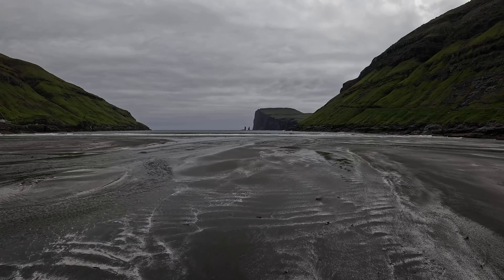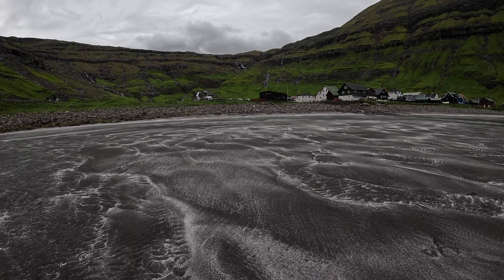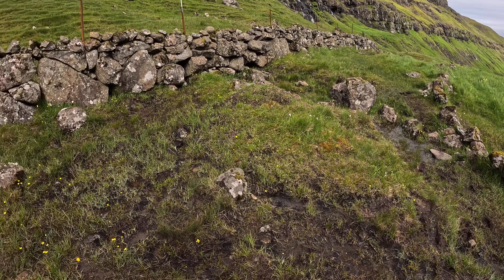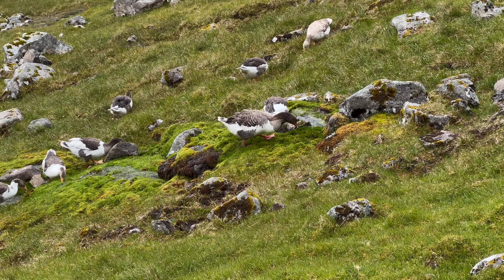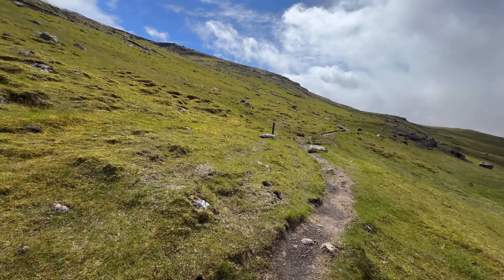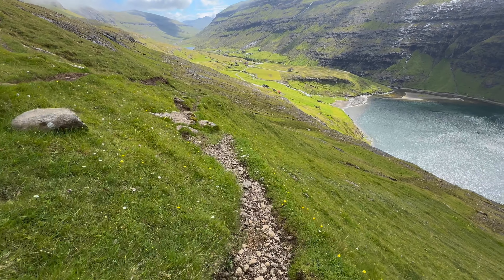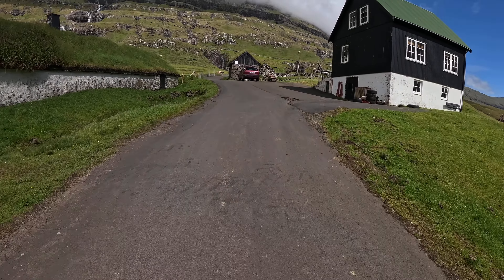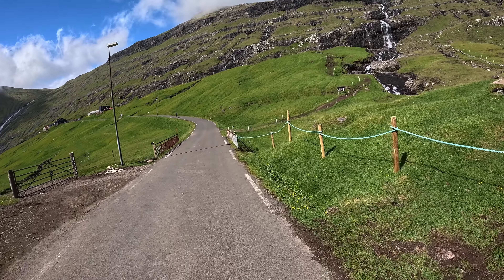Faroe Islands 🇫🇴 - Day 4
We are starting a new adventure at the Faroe Islands! Follow me on this vlog while we discover the beauty of this country!

The Faroe Islands is a self-governing archipelago, part of the Kingdom of Denmark. It comprises 18 rocky, volcanic islands between Iceland and Norway in the North Atlantic Ocean, connected by road tunnels, ferries, causeways and bridges. Hikers and bird-watchers are drawn to the islands’ mountains, valleys and grassy heathland, and steep coastal cliffs that harbor thousands of seabirds.

Episodes:
00:04 - Fossá
00:46 - Tjørnuvík
03:45 - Tjørnuvík black sand beach
08:40 - Tjørnuvík - Saksun trail head
27:35 - Saksun
32:10 - Tjørnuvík - Saksun trail head
41:50 - Back to Tjørnuvík